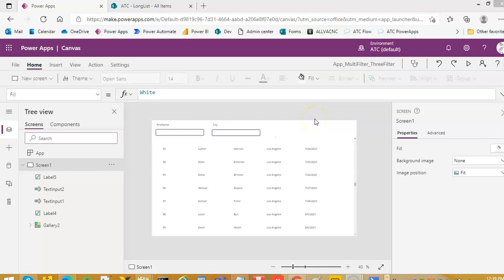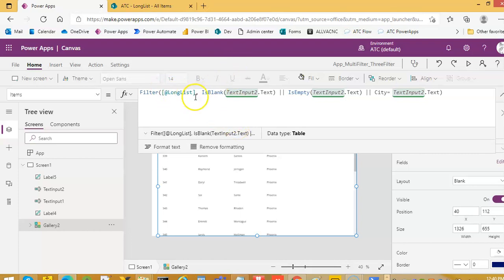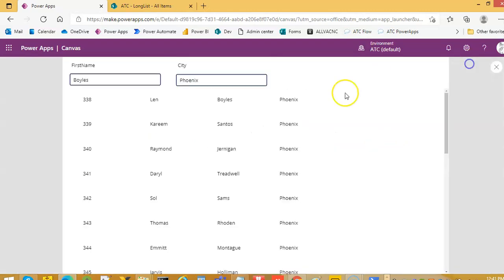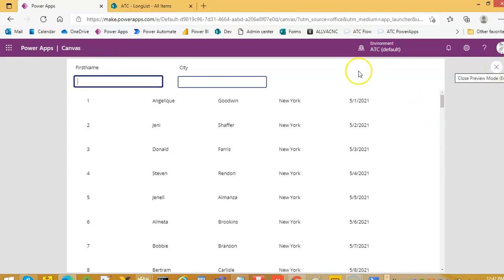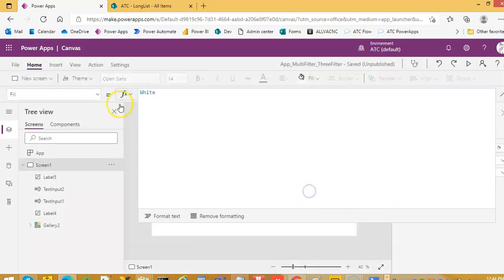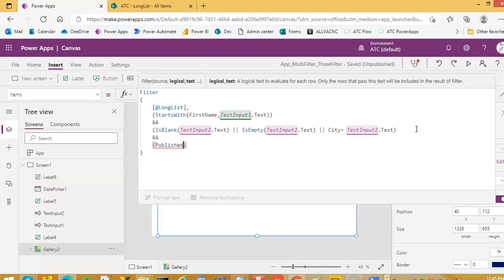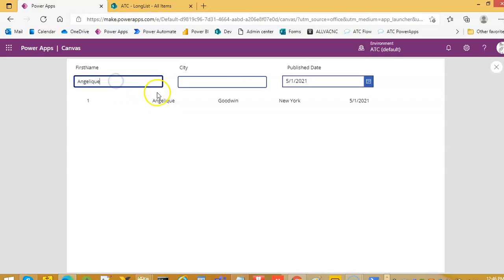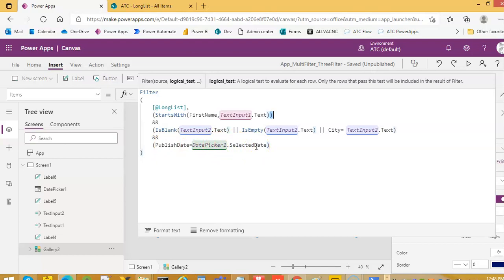Lesson161 - Multiple Filter Date Picker Filter - Power Apps 1000 Videos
Description - This Video Covers Multiple Filter Date Picker Filter